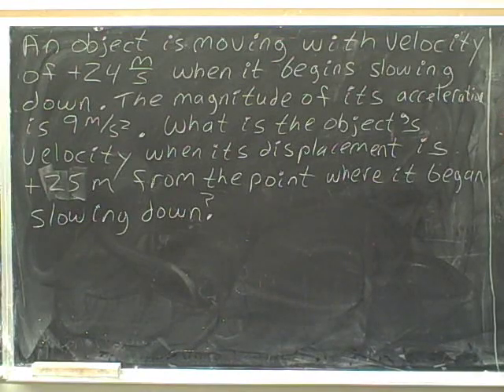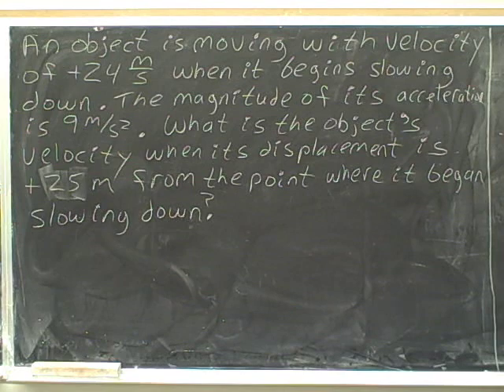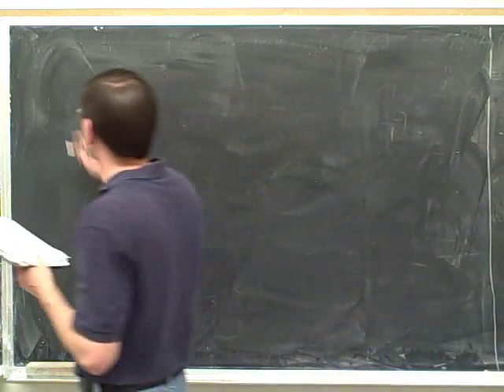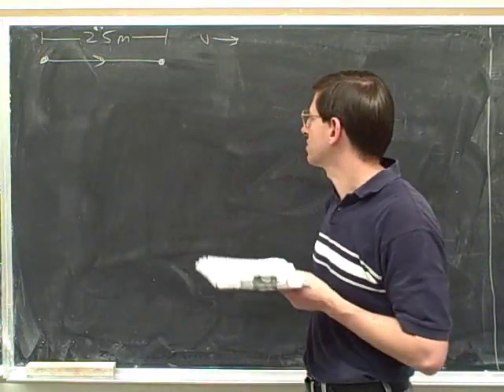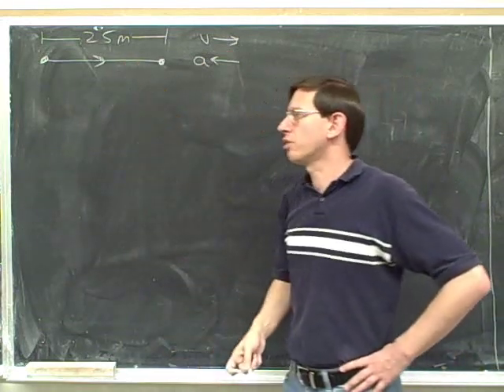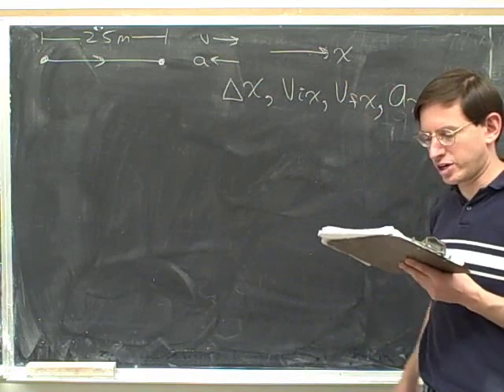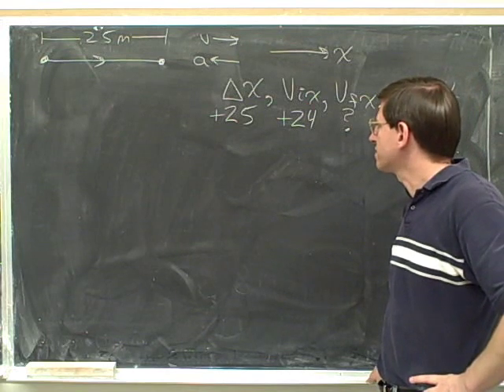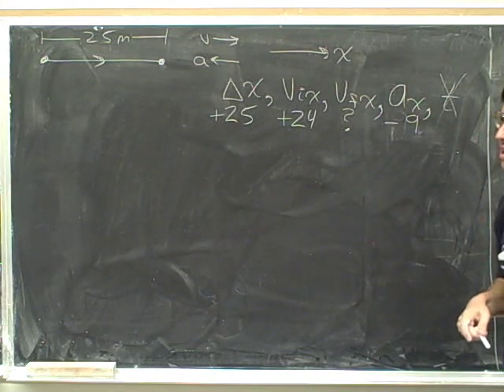Physics: one-dimensional kinematics (16)